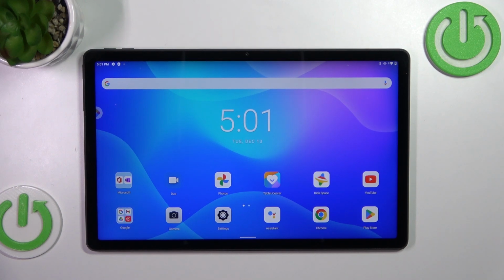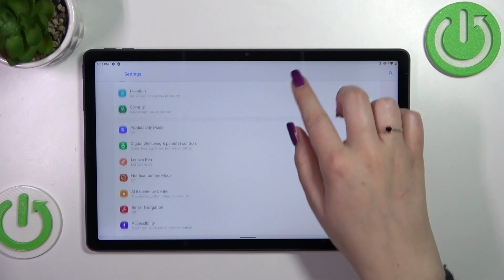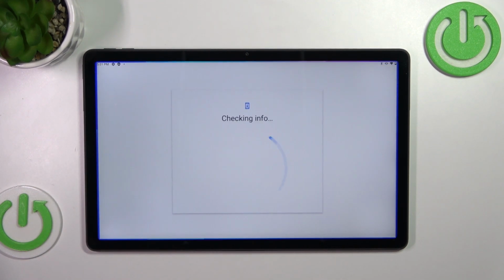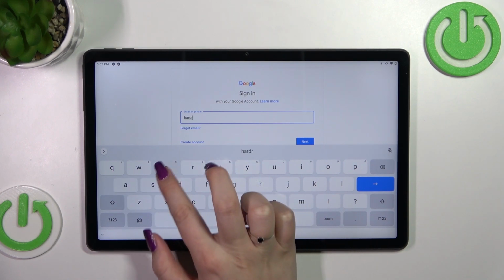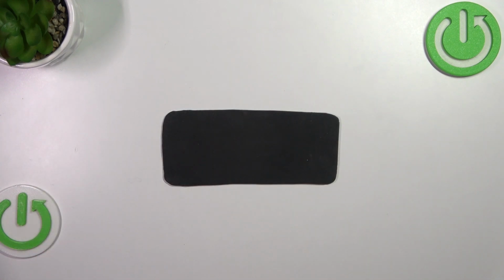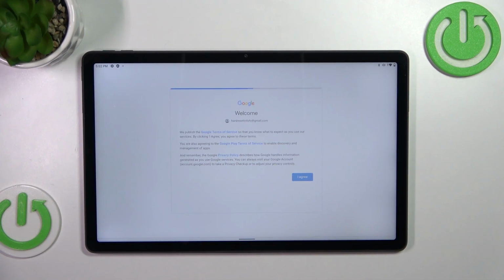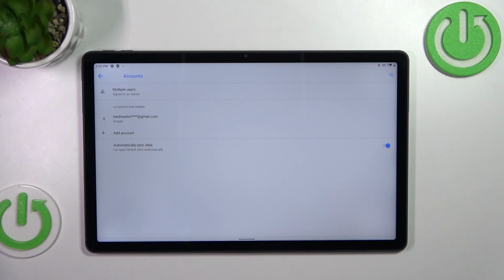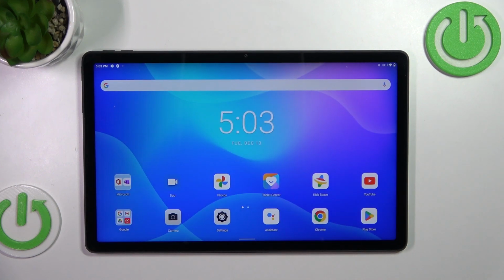Lenovo TAB M11 Plus - How to Add & Remove GOOGLE Account | Manage Accounts on your Device!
Hi! Welcome to the next Gaming Checkup Test! if you wish to learn how you can add or remove google account on your Lenovo TAB M11 Plus, all you need to do is just watch this short video to the end.

How to verify google account in Lenovo TAB M11 Plus?
How to change google account in Lenovo TAB M11 Plus?
How to open google account settings in Lenovo TAB M11 Plus?